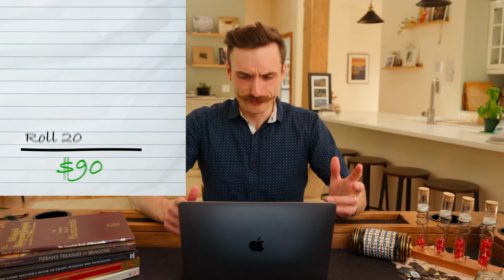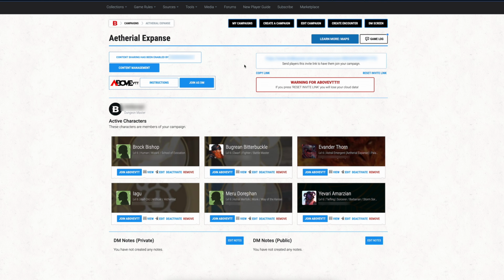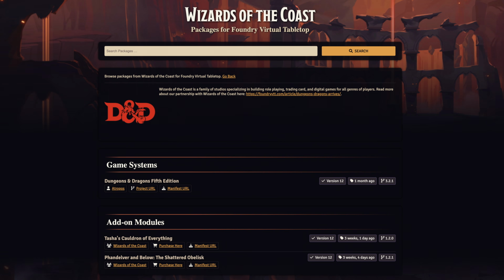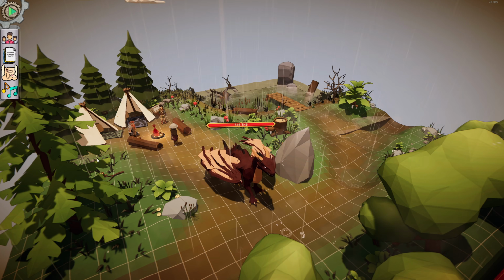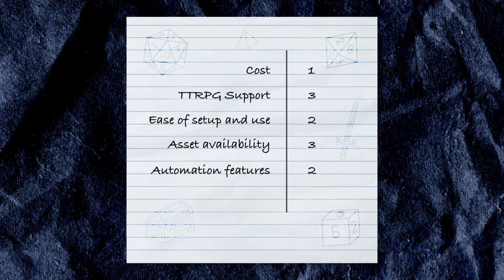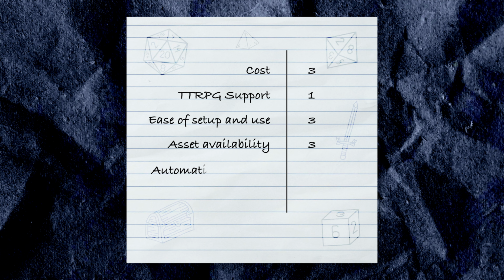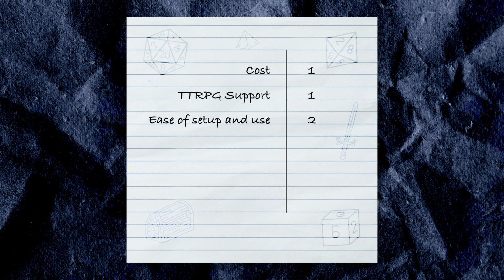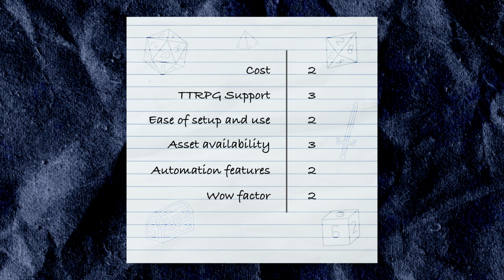I tested 14 VTTs, this is the best one.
I tested out 14 VTTs (virtual tabletops) to figure out which was the best one! It took WAY longer than I thought to test all of these, but it was worth it because I found a solution that is great for my D&D group. You can use these to play most TTRPGs, and I was pleasantly surprised with the support for other systems that a lot of these came with. All of them support Dungeons and Dragons 5e, most support Pathfinder, and quite a few either have generic mode or support a number of smaller systems. Are any of these new to you? Which are you going to try?

New stuff in the shop, including a sweet insulated tumbler! It’s been very hot here and I’m so impressed with how long it keeps ice for.

Timestamps

00:00 Going IN TO the internet
00:38 Bag of Mapping
06:28 Above VTT
10:40 Foundry VTT
16:48 Dungeon Full Dive
19:00 RPG Engine
22:20 Roll20
25:48 Fantasy Grounds
29:27 Tabula Sono
31:49 Talespire
34:24 Tabletop Simulator
35:17 Conclave Virtual Tabletop
36:23 RPG Stories
38:56 Owlbear Rodeo
40:49 Alchemy RPG
44:31 What am I going to use?